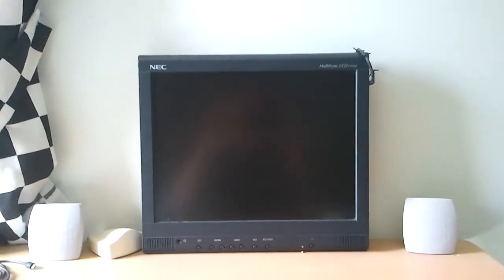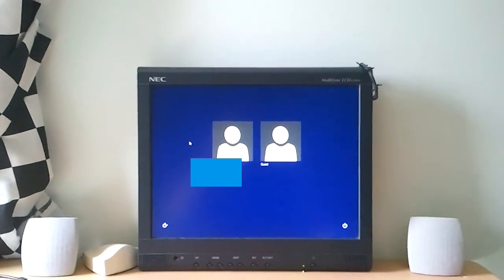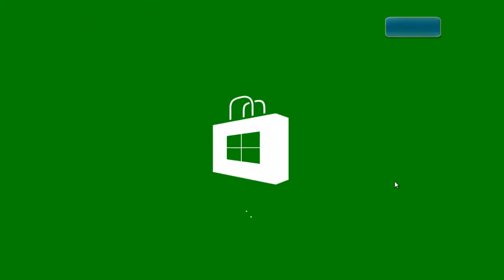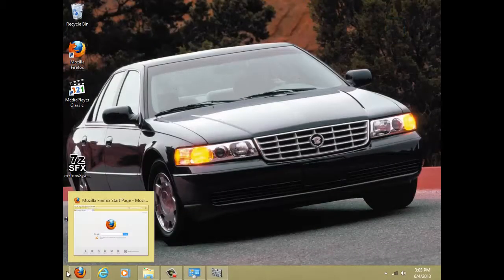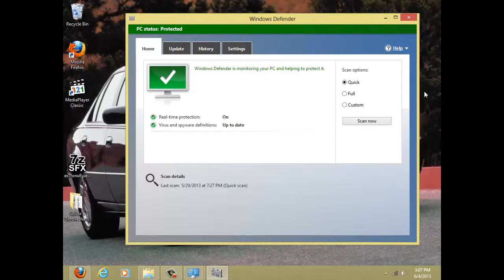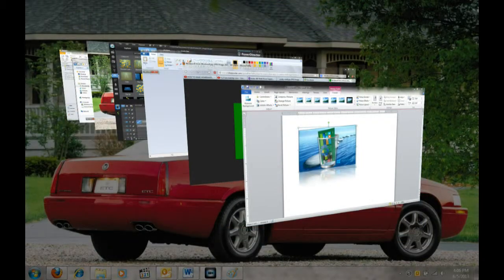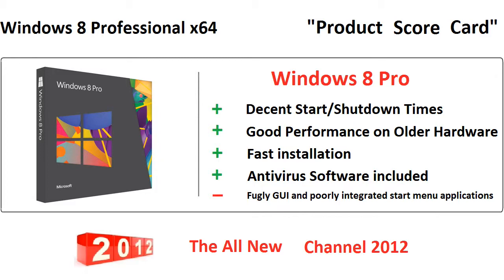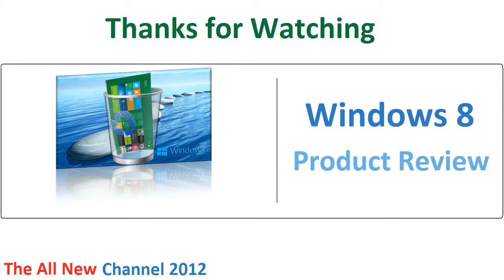Windows 8 Full Review (Everything you need to know before you install)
A few months ago, I uploaded a video on running Windows 8 on older hardware to the All New Channel 2012, and after hearing a lot of mixed feelings on the software, I felt it would be appropriate to run a full review to find out exactly what is going on in there. In today's video, we'll take a closer and unbiased look at Windows 8 itself to find out if it really is as good as Microsoft thinks or if it'll be another flop.

Introduction - 00:00
Chapter 1: Startup, TnD Screen, and Logging In - 01:16
Chapter 2: Dekstop, Start Menu, Start Menu Applications, and Microsoft Corners - 05:21
Chapter 3: Performance, Graphical Layout, Built in Programs, and "The Good and The Bad" - 08:39
Product Score Sheet - 12:28
Chapter 4: Shutdown and Conclusion - 12:56

::2012